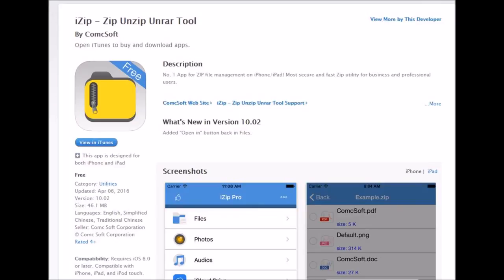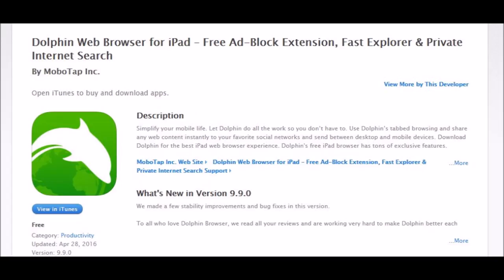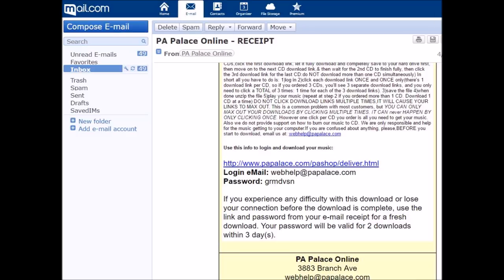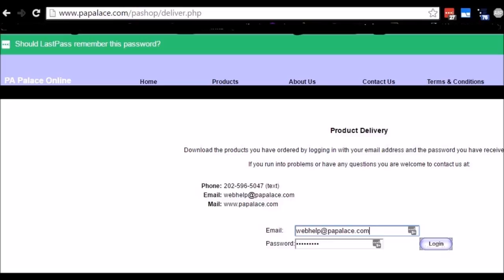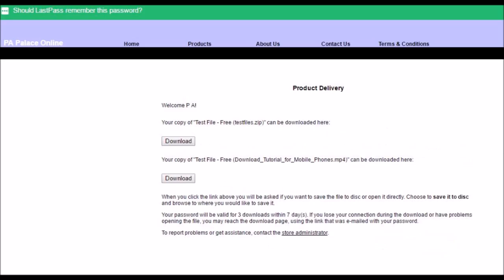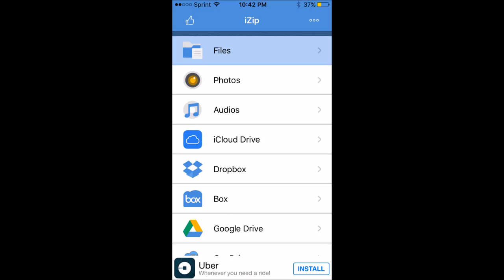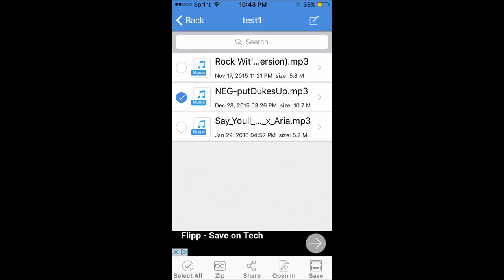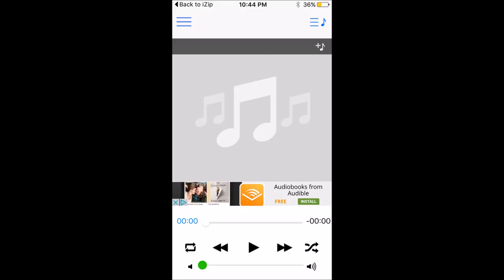How to download using an Apple device (iPhone/iPad)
Please download the free test file, then watch this video to see how to download gogo music from our website using an Apple device